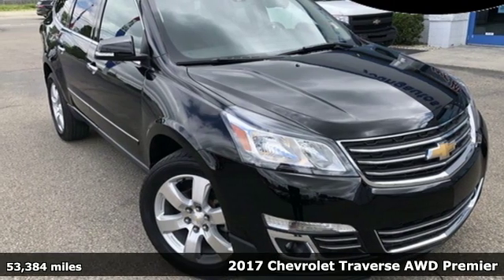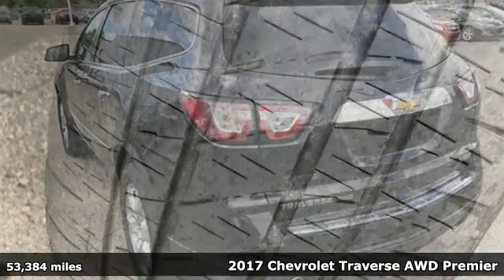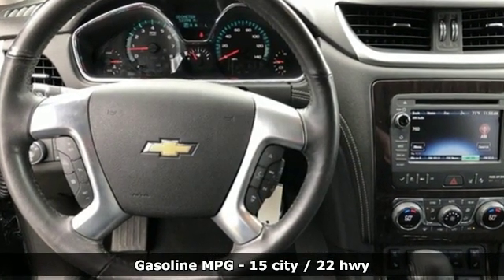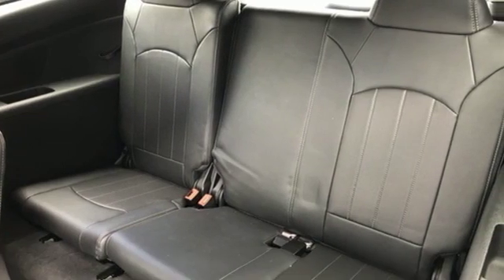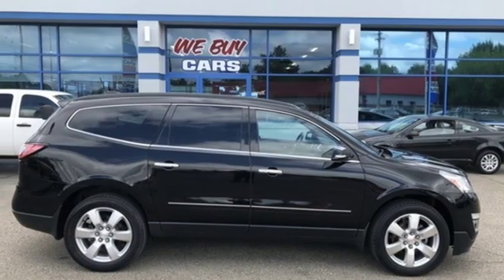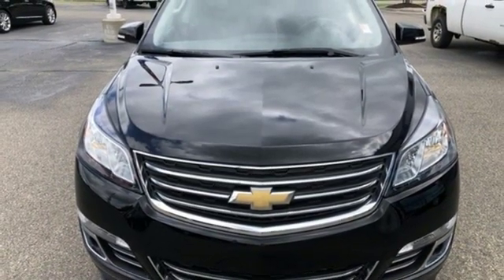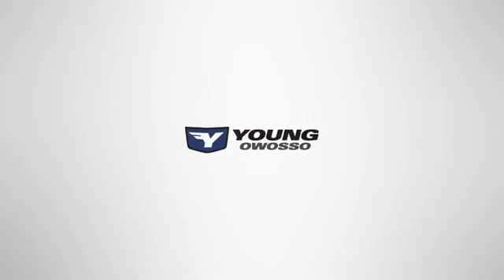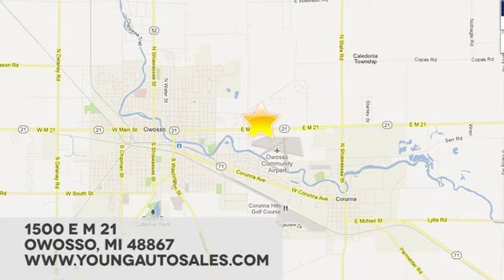Used 2017 Chevrolet Traverse Lansing MI Flint, MI #37269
Year: 2017
Make: Chevrolet
Model: Traverse
Trim: Premier
Engine: 3.6L V6 SIDI
Transmission: 6-Speed Automatic
Color: Black
Interior: Ebony
Mileage: 53384
Stock #: 37269
VIN: 1GNKVJKD5HJ128862
CARFAX ONE OWNER!, CLEAN CARFAX!, 3RD ROW SEATING, 2ND ROW CAPTAINS CHAIRS, REMOTE START!, NAVIGATION, TOWING PACKAGE!, ONSTAR, BLUE TOOTH, BOSE PREMIUM SOUND SYSTEM, REAR VISION CAMERA!, HEATED STEERING WHEEL!, HEATED/COOLED FRONT SEATS!, AND 3-MONTH SIRIUS XM TRIAL!.brbr2017 Chevrolet Traverse Premier 3.6L V6 SIDI AWD Mosaic Black MetallicbrbrbrAwards:br * 2017 KBB.com 10 Most Awarded BrandsbrCars sell for less in Owosso! Our vehicles move quickly!

Address:
1500 E Main St